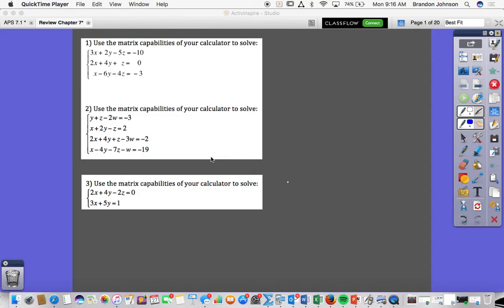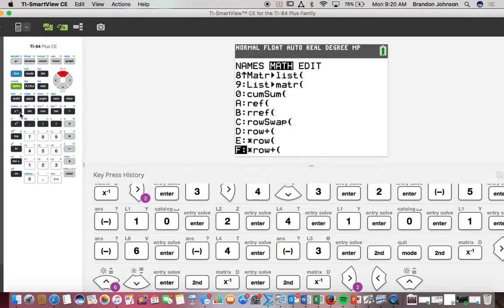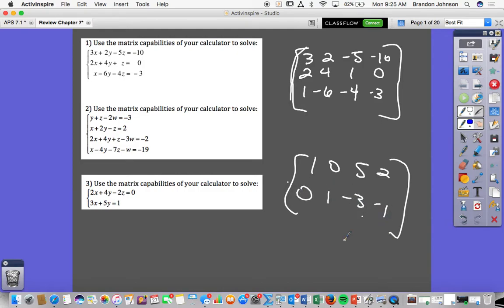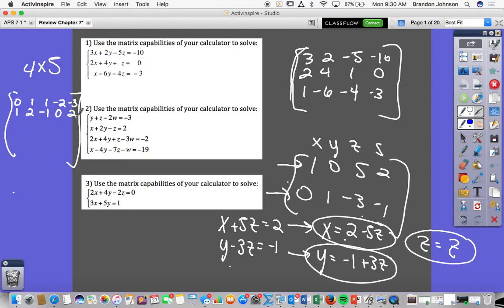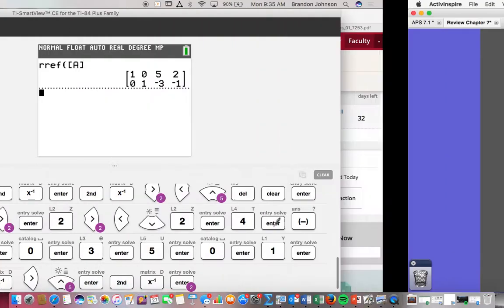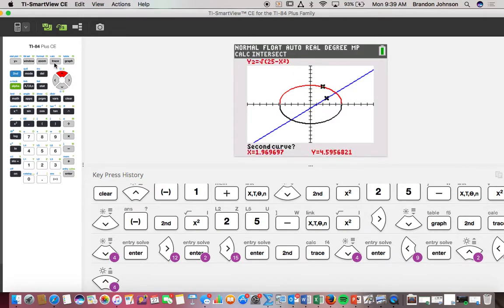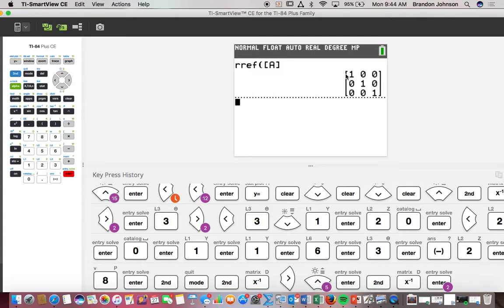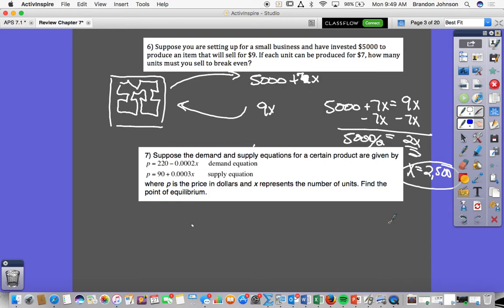Review Chapter 7 Part 1